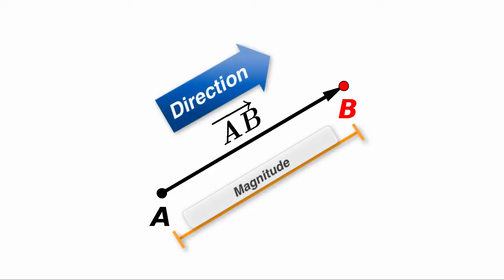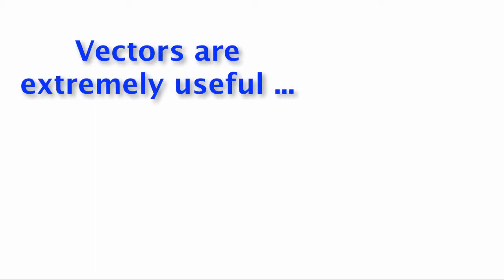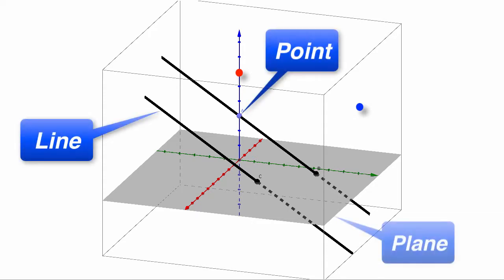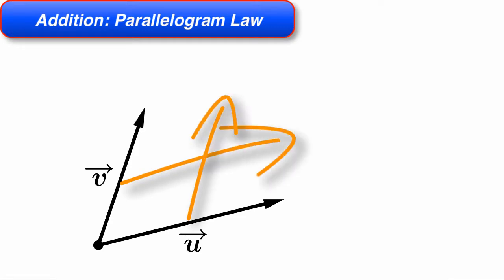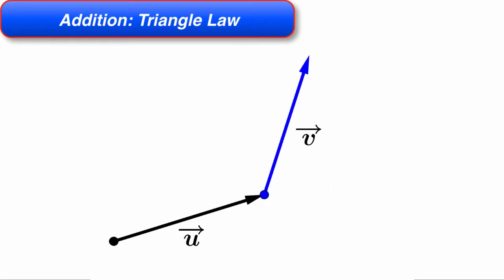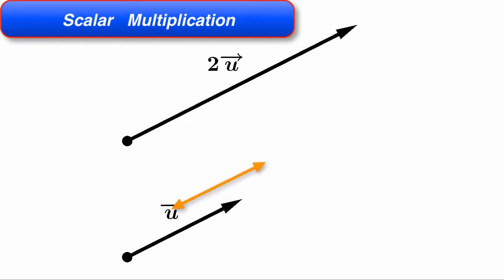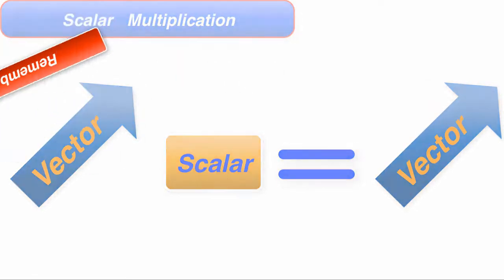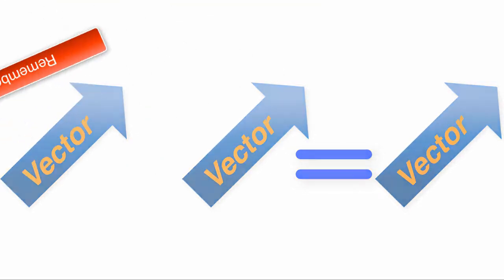Vectors - Basics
Sections 12.1 and 12.2 of the Ragowski and Adams Textbook.

Video created by Cuong Ngo.